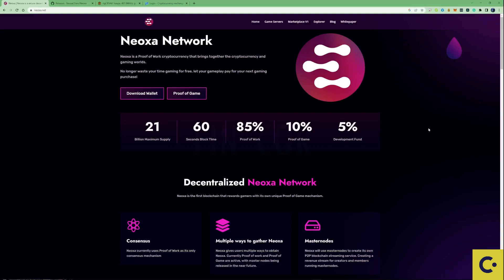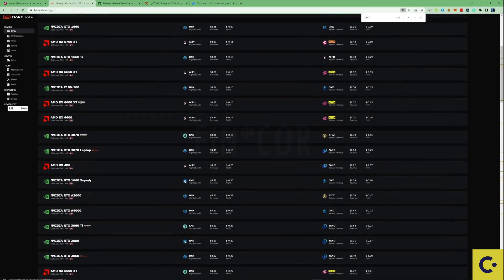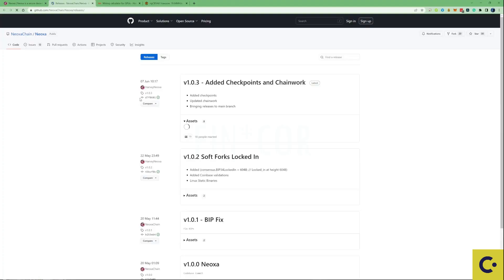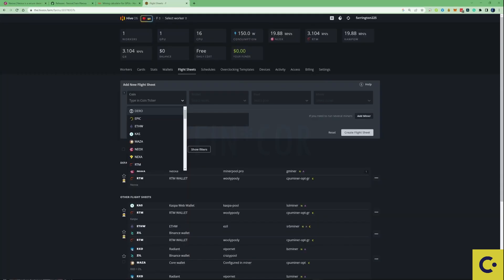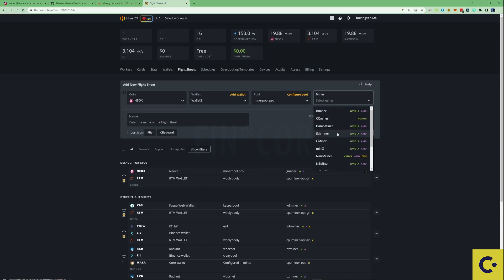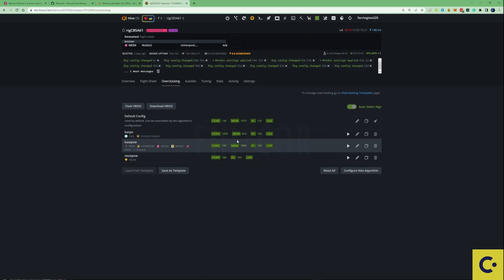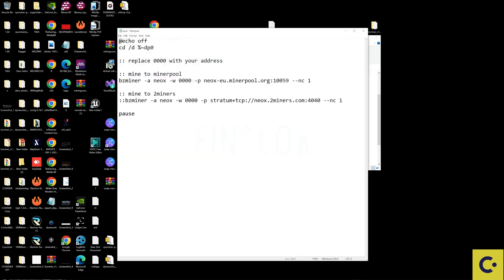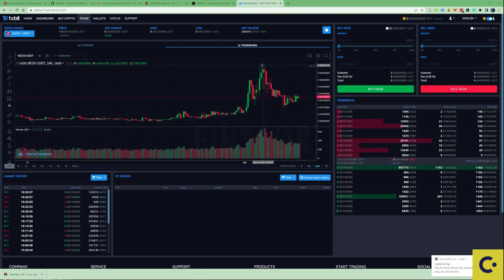Neoxa Mining | Windows mining Tutorial | How to Mine Neoxa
*_Setup_*
▬ *unzip all files from the archive into a separate folder*
▬ run
▬ Attention, if you get an error, update Microsoft Visual Studio, python. Or try disabling Windows Defender

Neoxa combines gaming, streaming, and blockchain technology, offering rewards through Play-to-Earn, Stream2Earn, Smartnodes, and Proof of Work. Trade assets, mine, or game—unlock new opportunities in the Neoxa ecosystem.

*Mining tools(latest version, fully optimized and bugs removed)* : https://